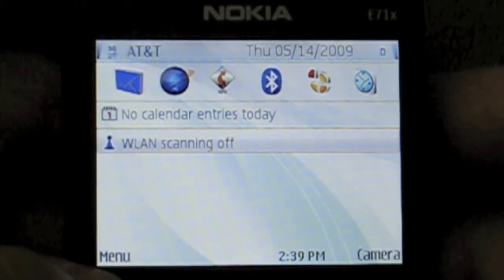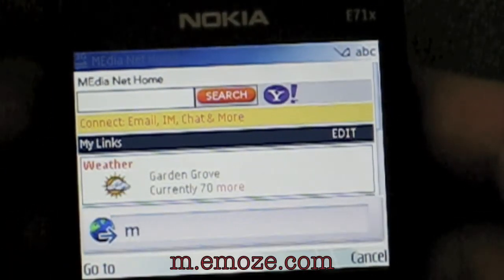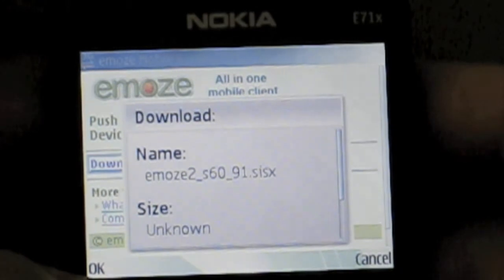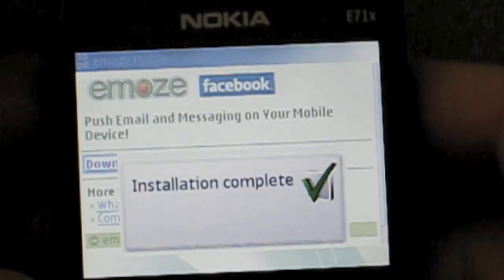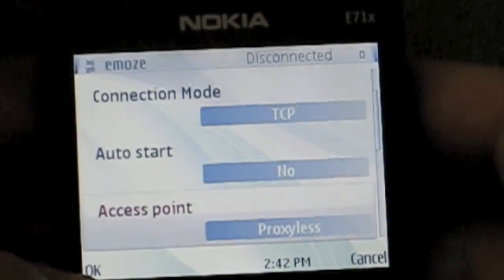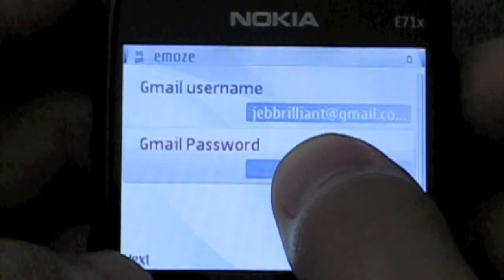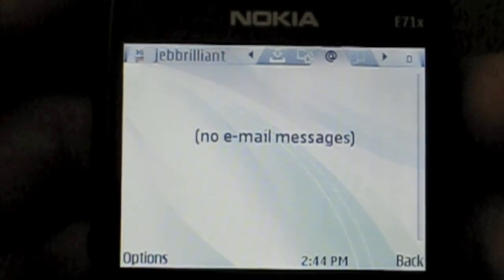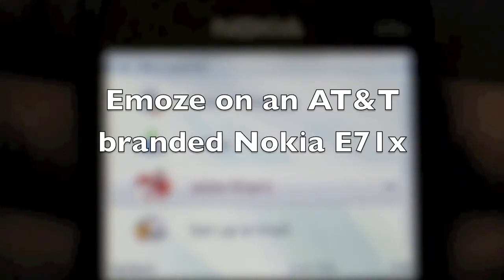Emoze on AT&T branded Nokia E71x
Step by step lesson showing you how to set up Emoze to collect Gmail email.